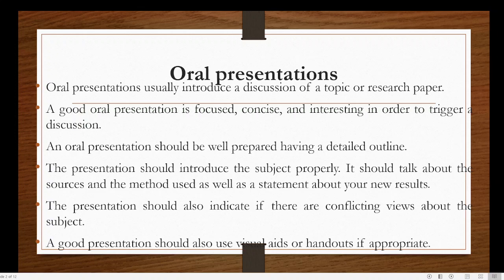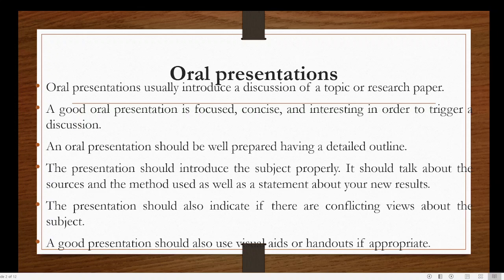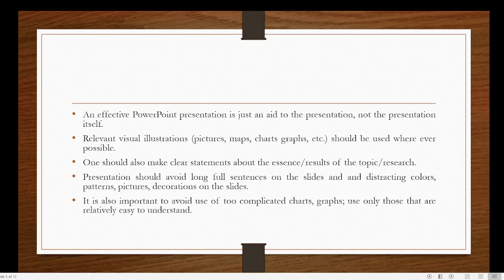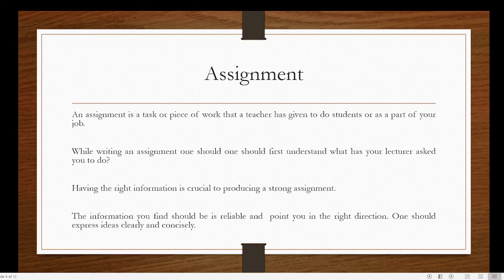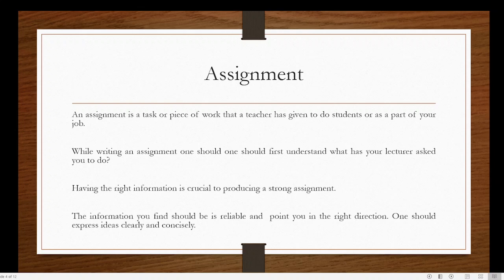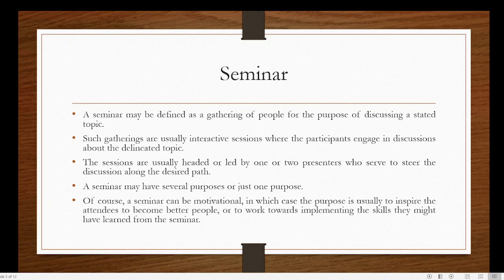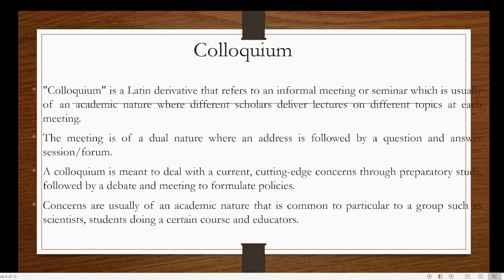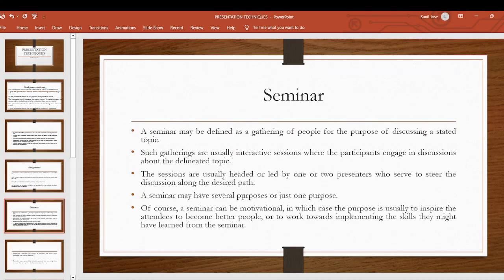Presentation techniques in research